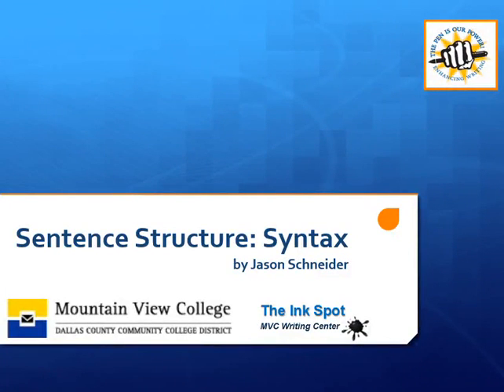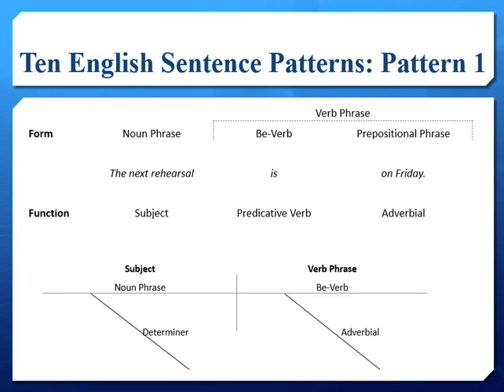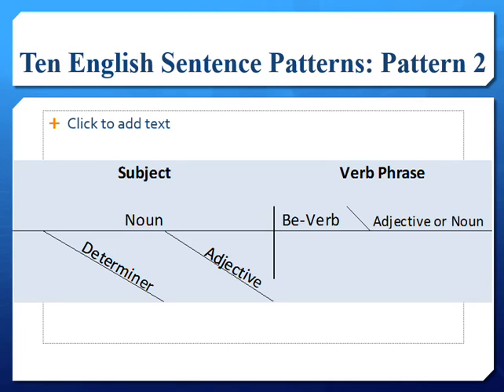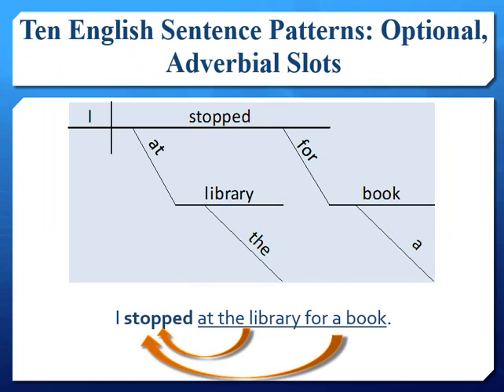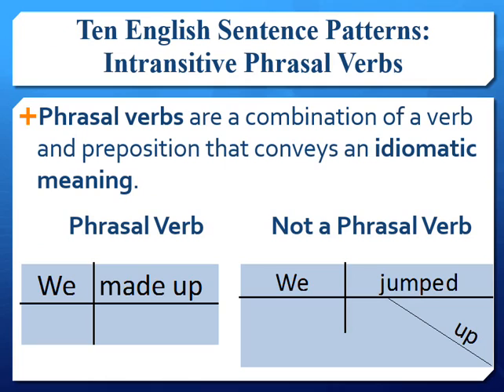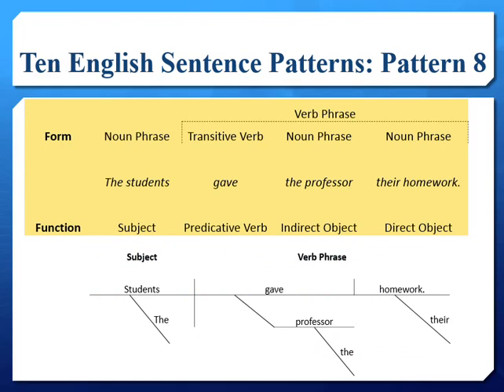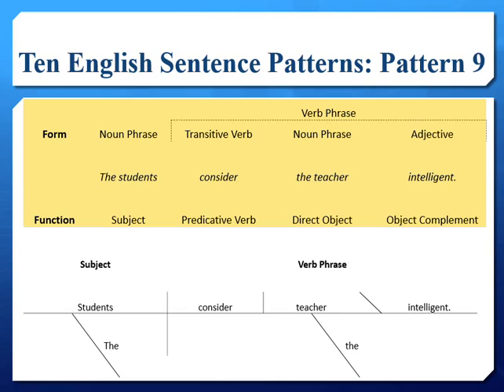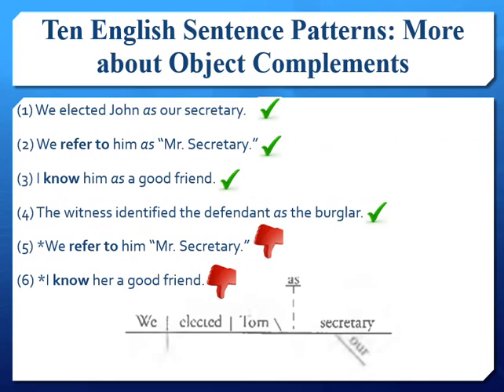Sentence Structure Syntax